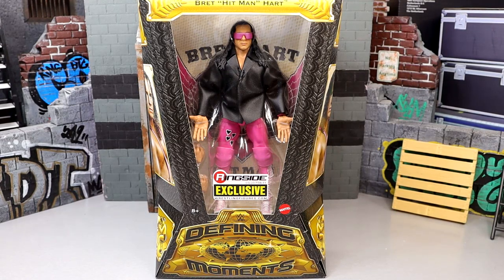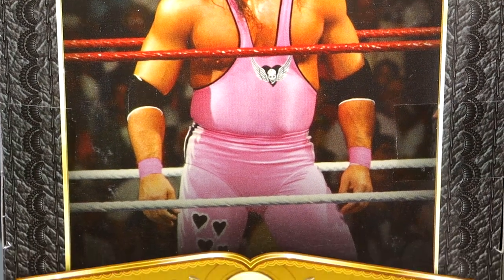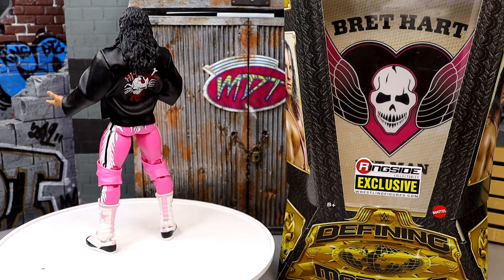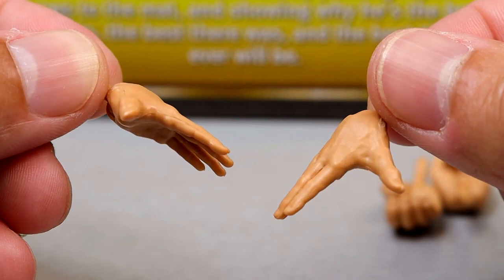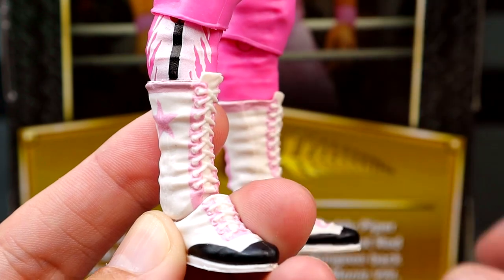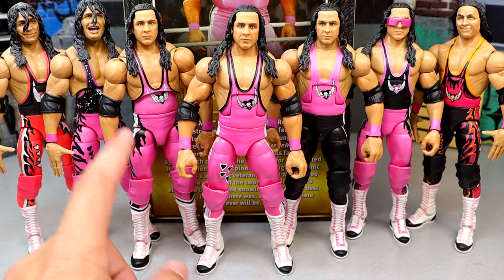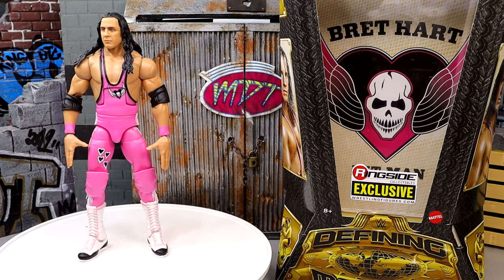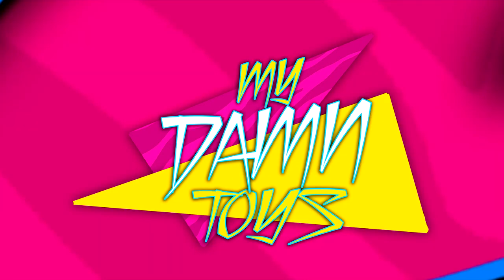WWE ELITE DEFINING MOMENTS BRET HART FIGURE REVIEW! RINGSIDE EXCLUSIVE 4-PACK!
In this video, MDT My Damn Toys is reviewing the NEW Ringside Exclusive WWE Elite Defining Moments Bret Hart action figure from Mattel WWE 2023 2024 NEW Bret Hart figures WWE Elite Defining Moments 4-Pack Ringside Exclusive